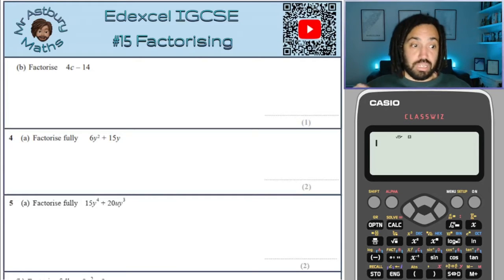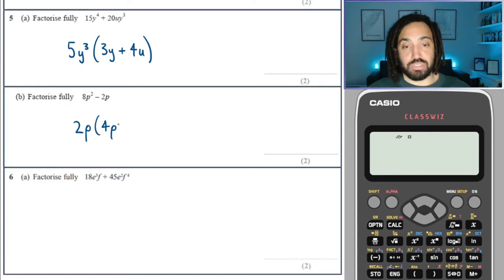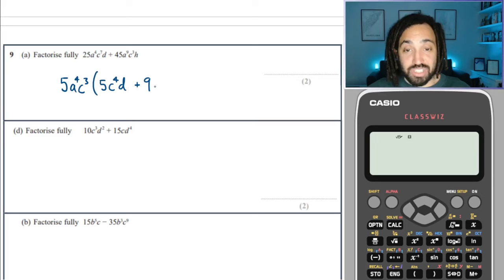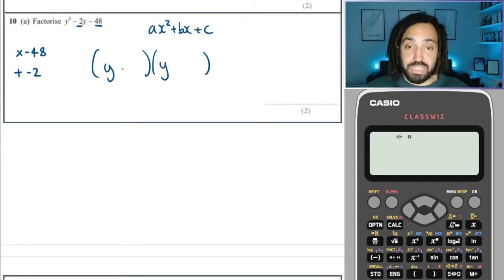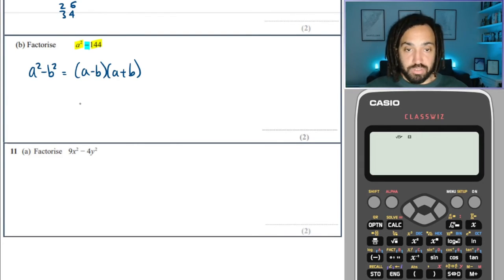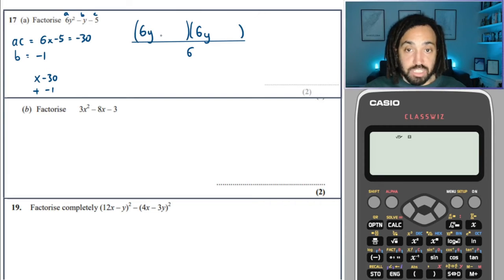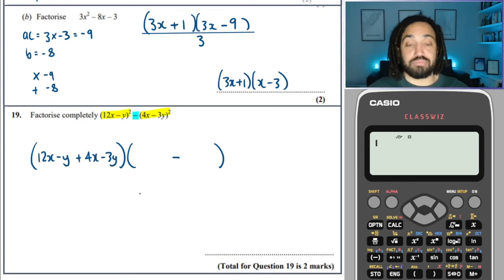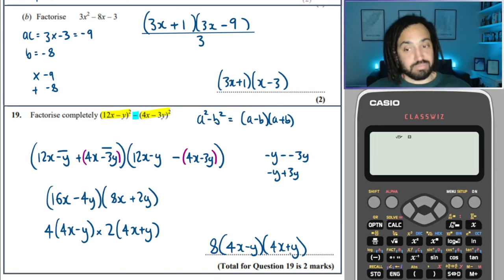#15 Factorising - Series 2 Edexcel IGCSE Exam Questions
Chapters:
00:00 Introduction
00:11 Question 1